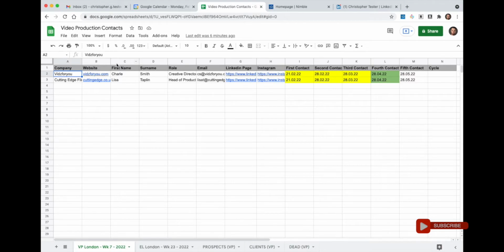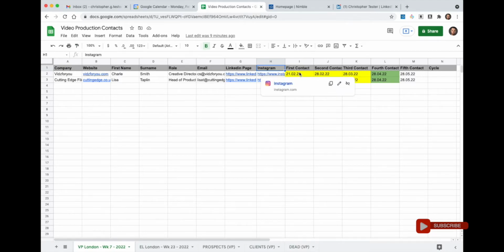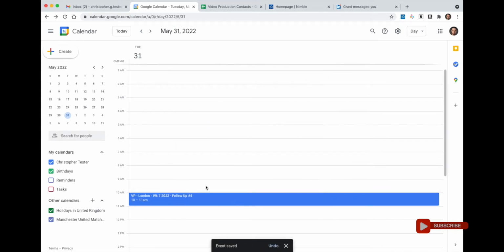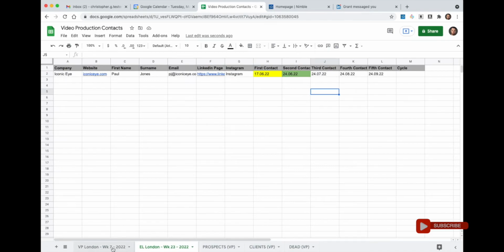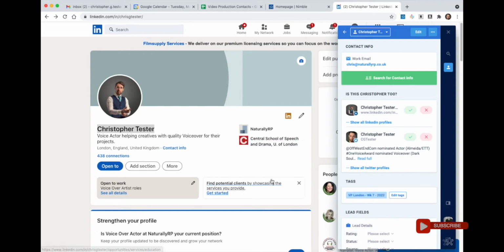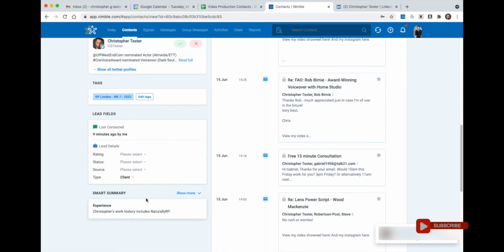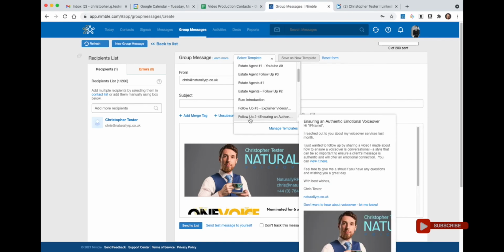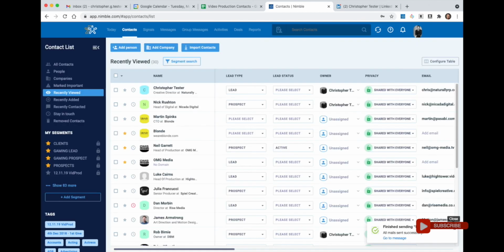Client Management for Voiceover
How I manage my voiceover contacts now and in the past.

Contents of this video:

00:00 - Intro
02:53 - Using Excel/Google Sheets
05:11 - Data Entry
06:18 - Follow-Up Reminders
07:25 - Using Calendars
09:26 - Colour Coding
10:29 - Changing Leads
12:46 - Using Nimble for Voiceover
13:12 - Pulling In Details
15:57 - Creating Segments
19:55 - Follow-Ups
21:10 - Group Messaging
24:48 - Analytics
25:34 - Conclusion

Do you have a voice over question you'd like answered?